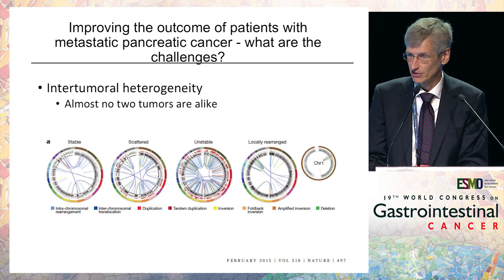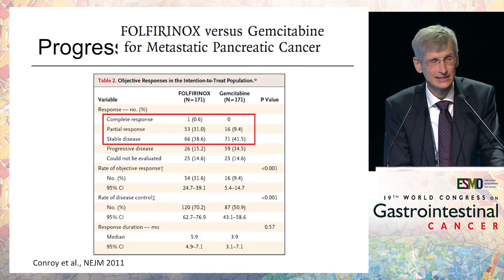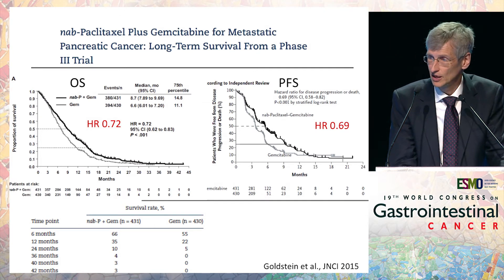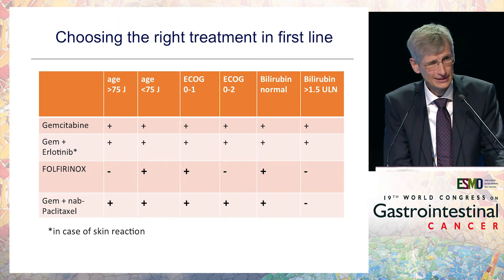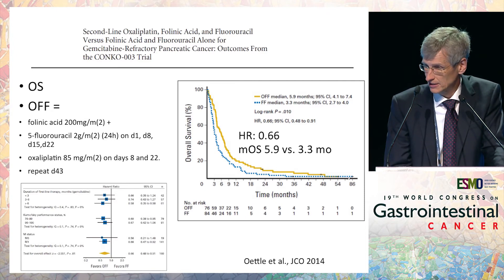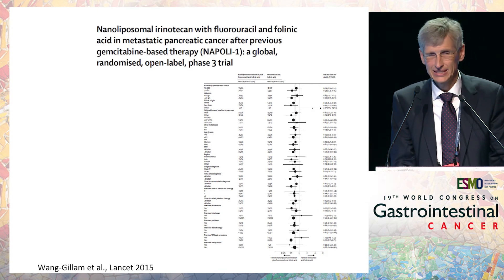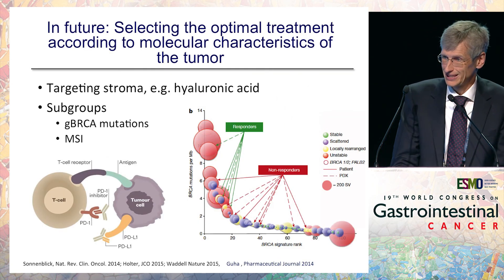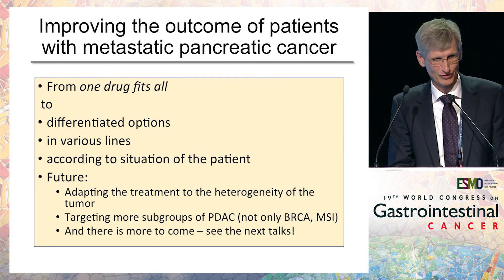Improving the outcome of patients with metastatic pancreatic cancer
In this presentation from the ESMO 19th World Congress on Gastrointestinal Cancer, Dr. Thomas Seufferlein discusses strategies for improving the outcomes of patients with metastatic pancreatic cancer.